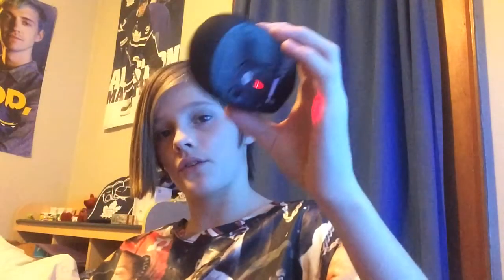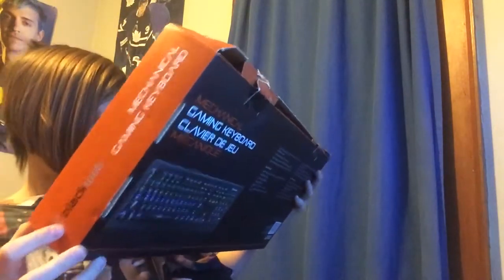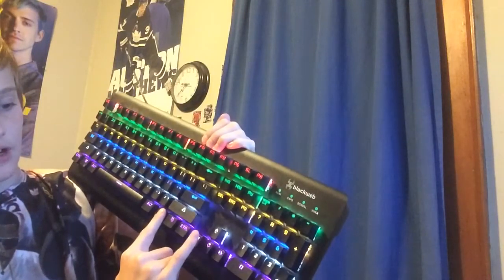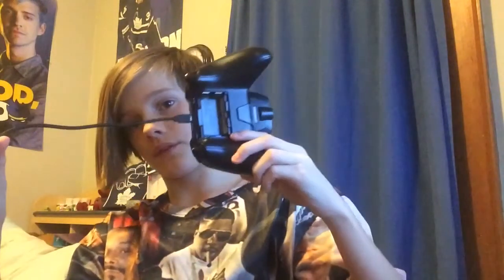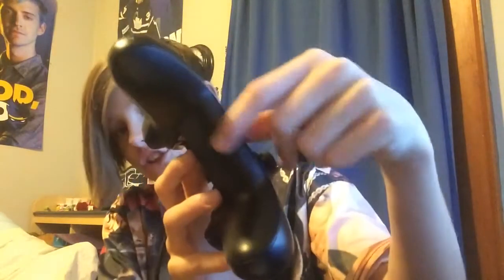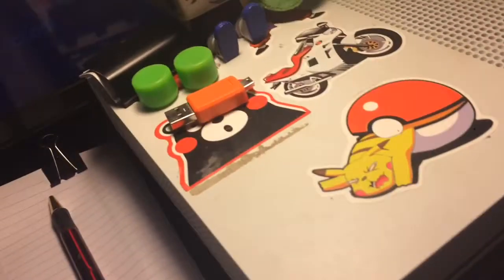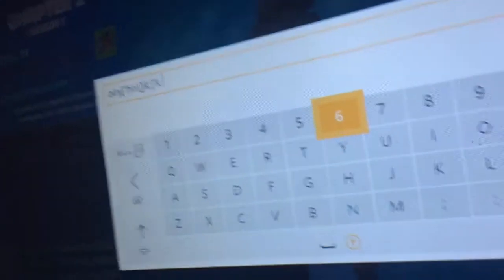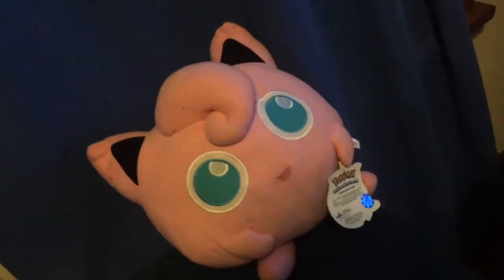SMALL GAMING SETUP (SHOWCASING MY GAMING EQUIPMENT) (FORTNITE)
Hey guys I hope you have bin enjoying these videos if u did I’d like if u guys sub and like for support it would make my day if u want more Fortnite let me know peace